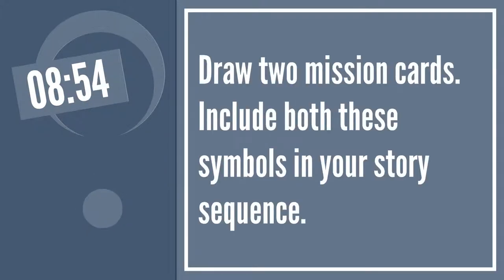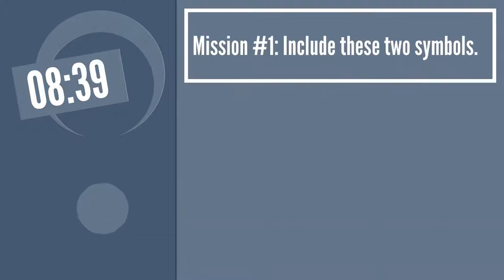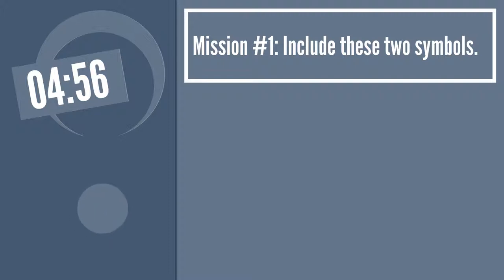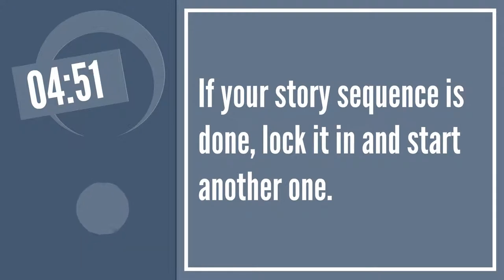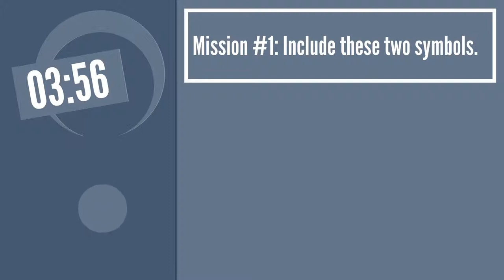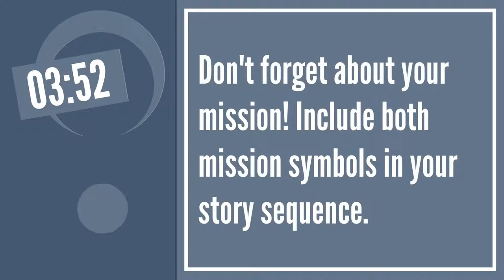Chrono Scouts WWI: Track 1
This is a narration track for the Chrono Scouts multimedia card game. You should use this track the first time you play the game.

Future historians from the Chronology Preservation Society have misplaced the history of World War I, and we need your help to recover it. We'll open a time stream so you can retrieve fragments of history.

You'll work with your team to piece together history fragment cards into a story sequence about one of the many causes of World War I. Good luck!